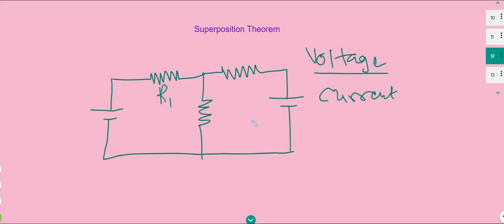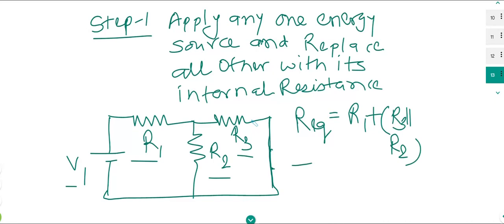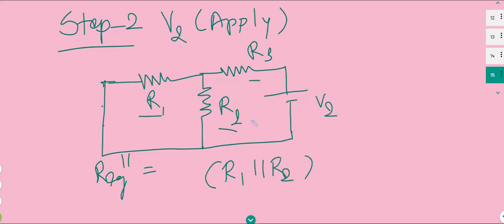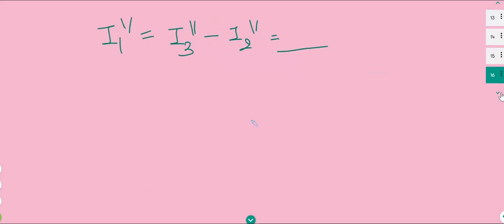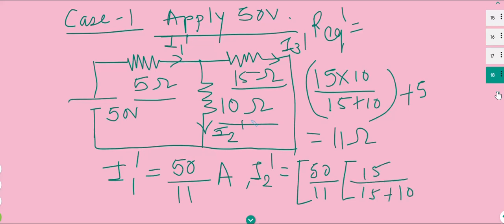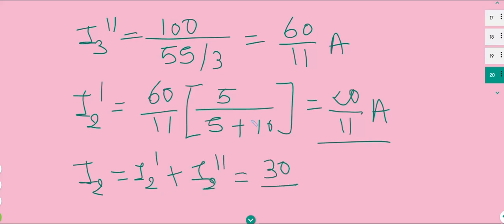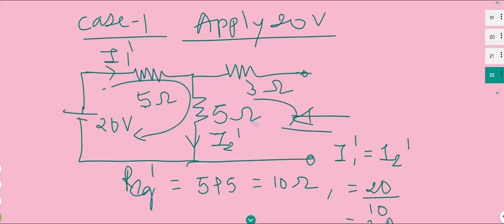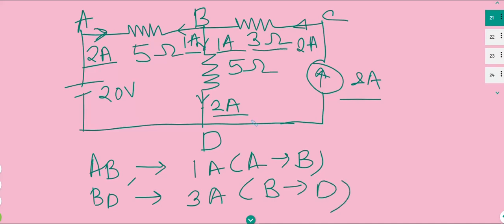Superposition theorem in super easy method to understand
This video will explain to you how the superposition theorem can be applied to any circuit which has more than one energy source, voltage source or current source